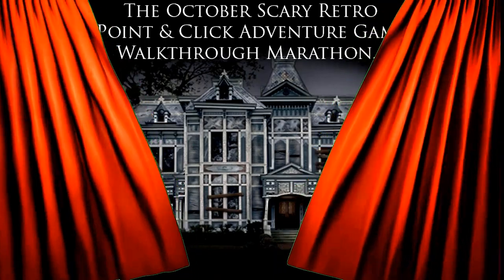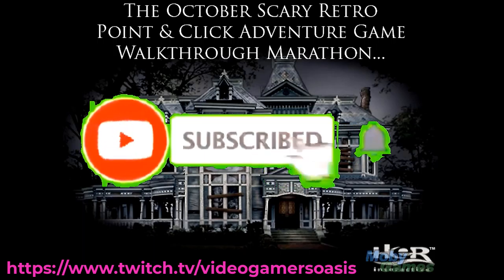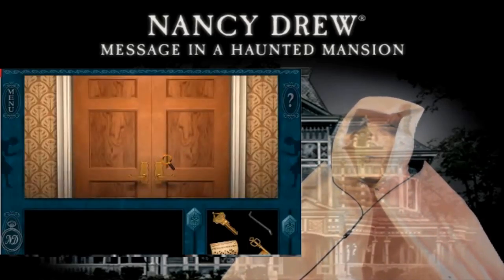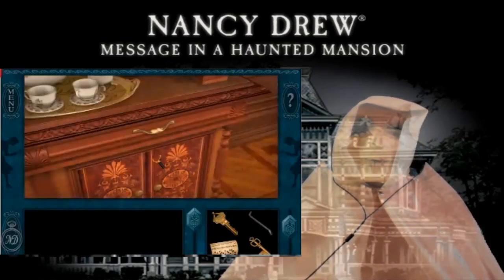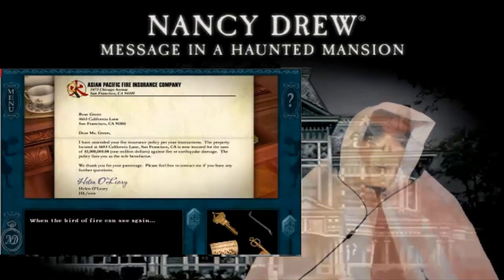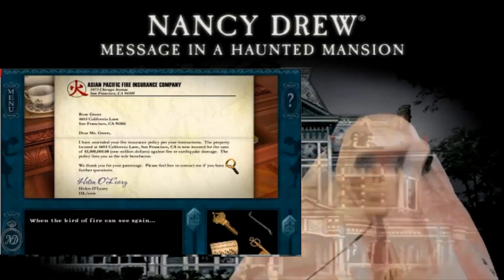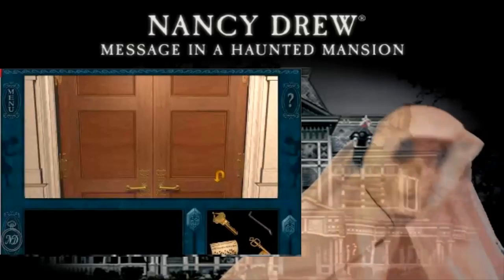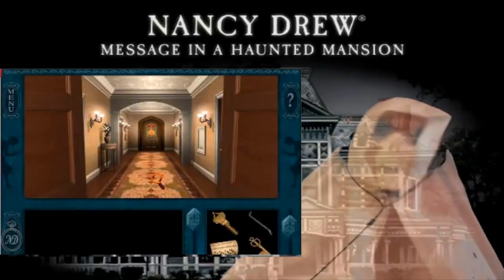Symbol #6 - "Fire"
Welcome to a special Devil's Night / Halloween Episode!
Jeremy's Ghost is here to entertain you!
He is playing Nancy Drew: Message In A Haunted Mansion,
near the end of this SPOOKY Puzzle Adventure Game!

Nancy finds Chinese Symbol #6: FIRE.

It’s easy to support my website YouTube Channel:
Video Gamers Oasis:
Give the new Brave Browser a try: